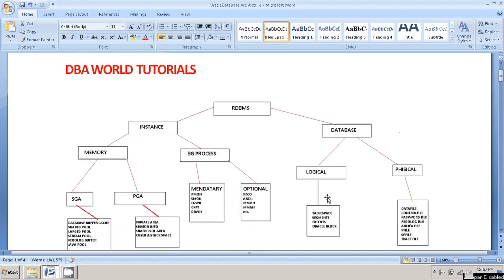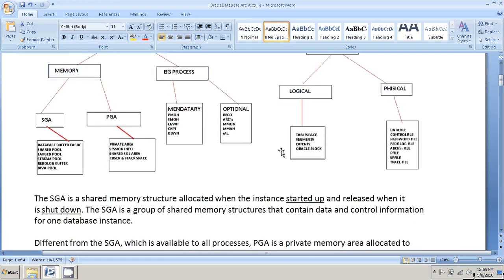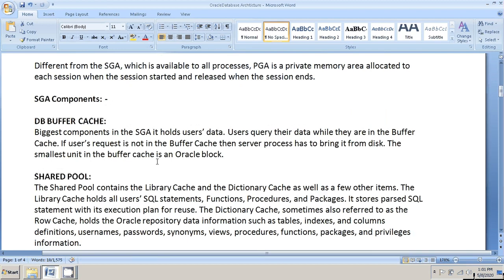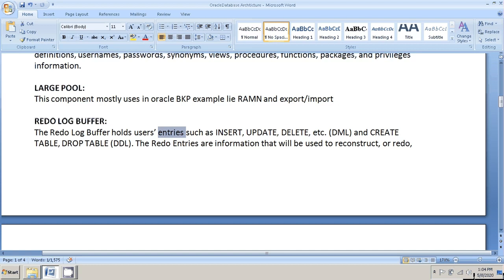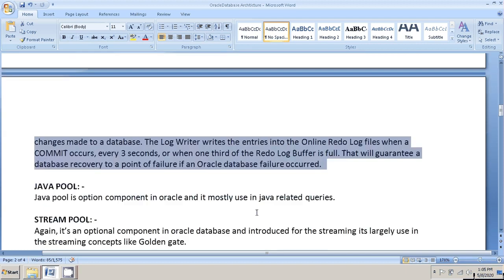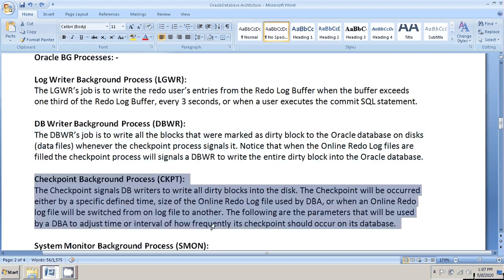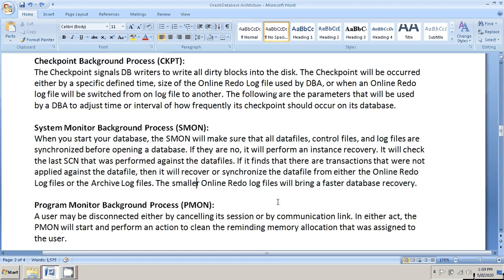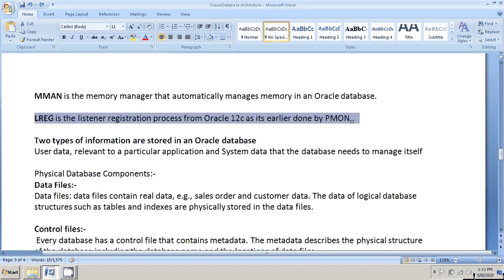Oracle Database Architecture 1